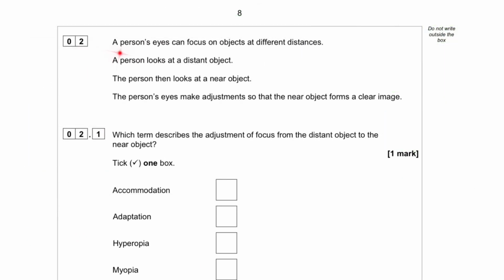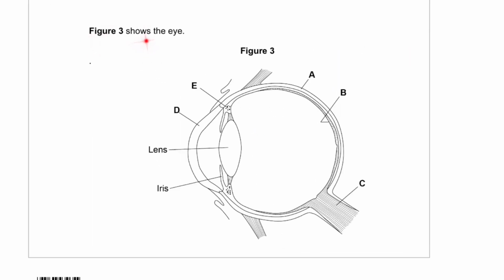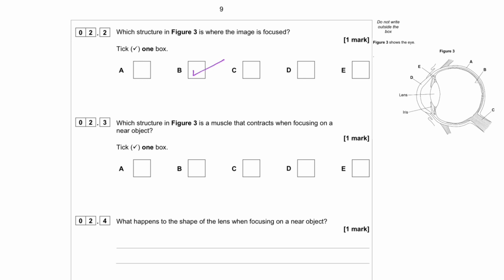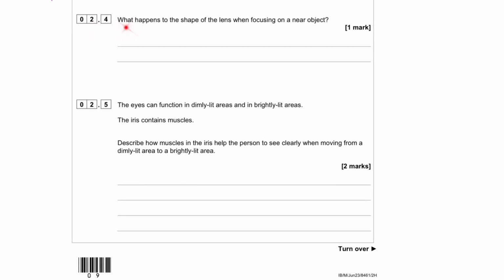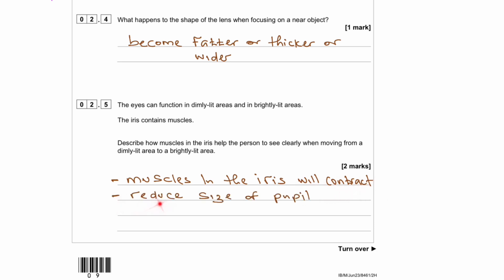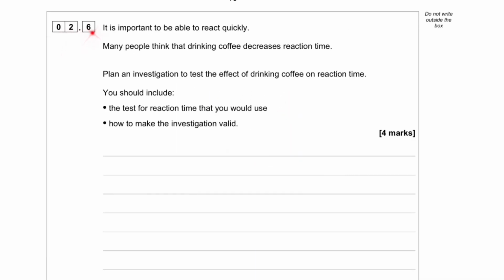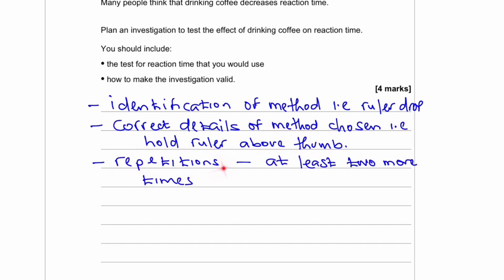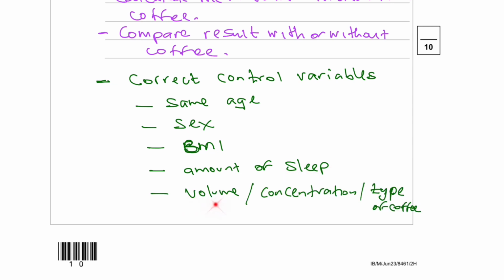GCSE AQA Triple Biology Higher - 2023 - Paper 2 - Question 2